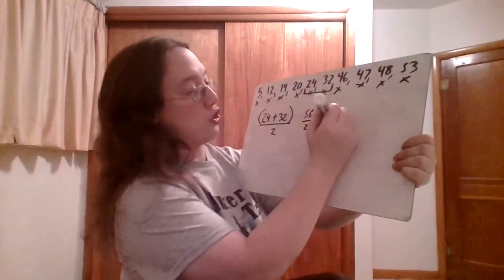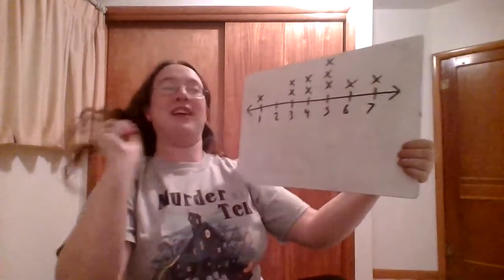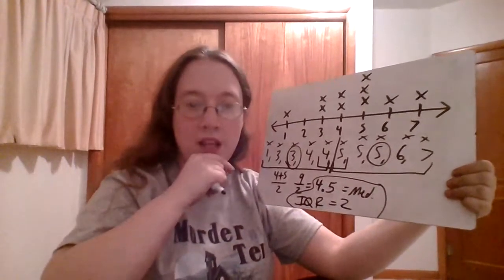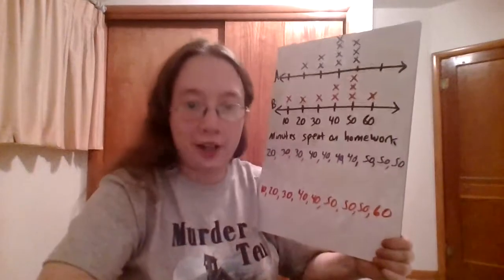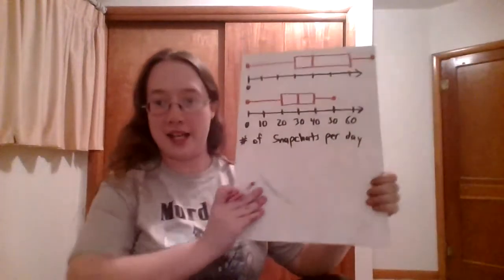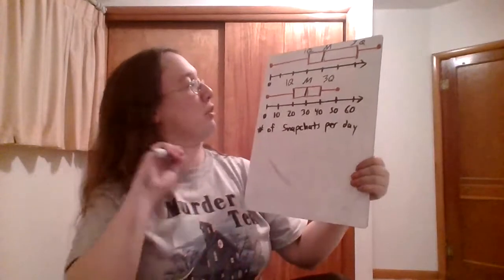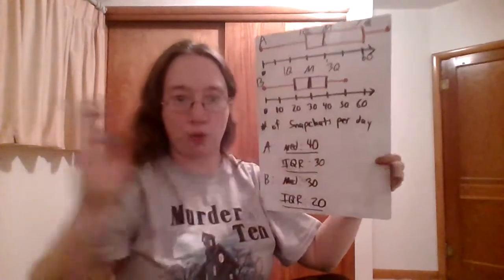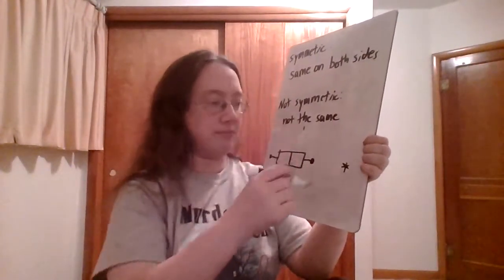7th Grade Section 10-4: Comparing Populations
One way to compare groups of things.

Homework: Pg. 833-836 #1, 2, 6, 12, 13, CC #7